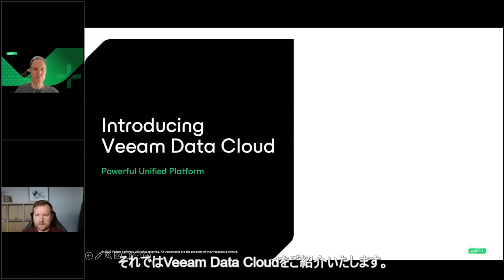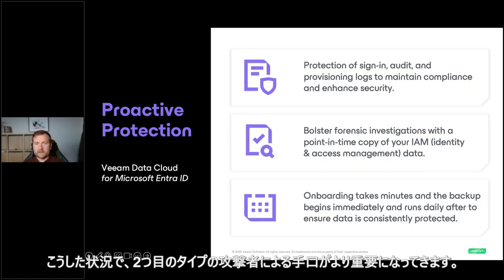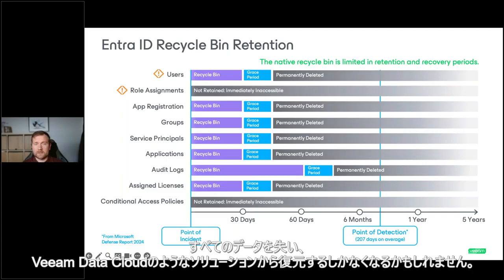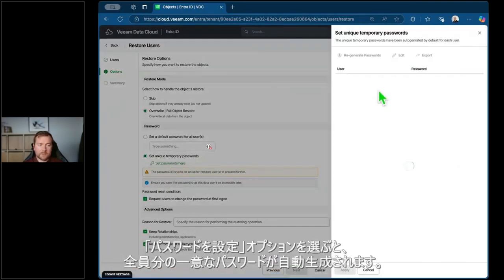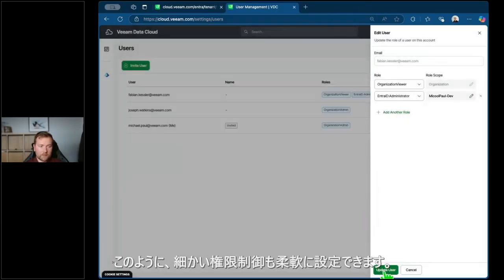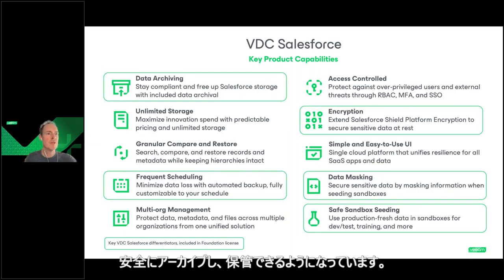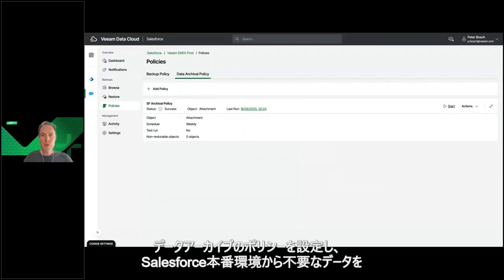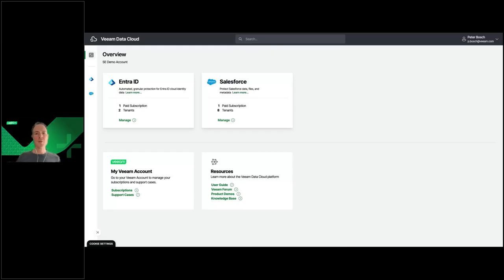Veeam Data Cloudで始める！SaaSデータ安心革命〜クラウドバックアップ徹底デモ〜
00:00　オープニング・登壇者紹介
00:41　本日のアジェンダ説明
01:02　Veeam Data Cloudの概要
03:03　責任共有モデルの解説
04:45　Veeam Data Cloud for Entra ID 紹介
05:12　Entra IDの保護とその重要性
09:44　リカバリーの柔軟性・ジオレジデンシー
12:51　保護対象データとリサイクルビンの限界
15:46　Veeam Data Cloudプラットフォームの画面紹介
18:32　テナントごとの管理・設定・保持期間
20:01　ユーザー・オブジェクトのリストア機能
23:55　比較・部分リストア・監査ログ
29:01　セキュリティ、RBAC、インサイダーリスク対策
32:26　Salesforce保護・責任共有モデル
37:28　Salesforceバックアップ・リストア・まとめ

Veeam Data CloudでSaaSデータ保護を実現！Microsoft 365・Entra ID・Salesforceも安心バックアップ【デモ付き解説】

クラウド時代のデータ保護は、Veeam Data Cloudでカバー！本動画では、SaaSデータのバックアップ・リカバリに強みを持つ「Veeam Data Cloud」について、エンタープライズの現場視点で分かりやすく解説します。

Microsoft 365、Entra ID（旧Azure AD）、Salesforceなど、企業インフラの中核となるクラウドサービスのデータを、どのように安全・確実に守るのか。責任共有モデルやリサイクルビンの限界、サイバー攻撃対策、柔軟なデータ復元、RBAC（ロールベースアクセス制御）など、最新のデータ保護トピックをデモ画面とともにご覧いただけます。

・Veeam Data Cloudとは？
・SaaS時代のデータ保護の課題
・Microsoft 365/Entra ID/ Salesforceの守り方
・リストアの柔軟性と監査/セキュリティ
・Veeam IntelligenceによるAIサポート
・シンプルで分かりやすい料金体系

Veeamの技術で、クラウドデータを“確実”に守り、事業継続・コンプライアンス強化を実現しましょう。

【おすすめポイント】 ・現役エンジニアによる実機デモで理解が深まる ・Veeam公式ノウハウ＆最新ベストプラクティス ・クラウド/SaaS導入・運用担当者、情シス、経営層必見！

当社の最新情報や業界のトレンドを見逃さないためにこのプレイリストをライブラリへ保存して、いつでも役立つ情報やノウハウを確認できるようにしましょう！